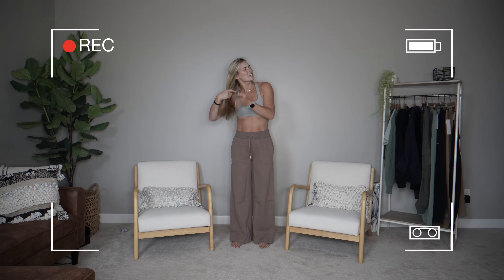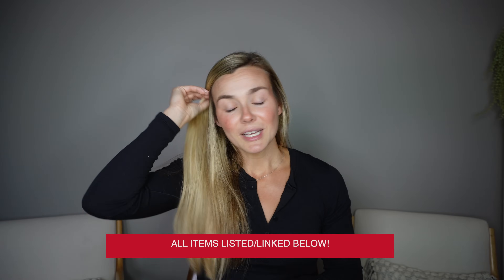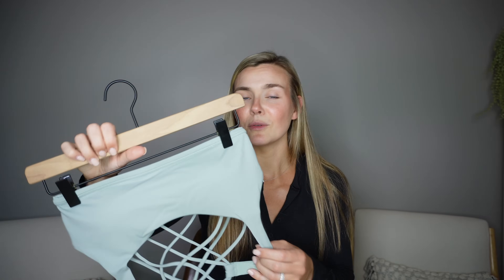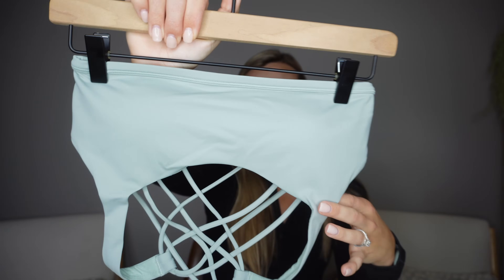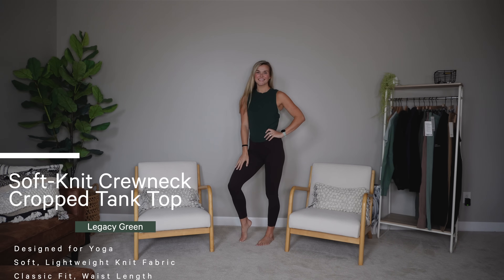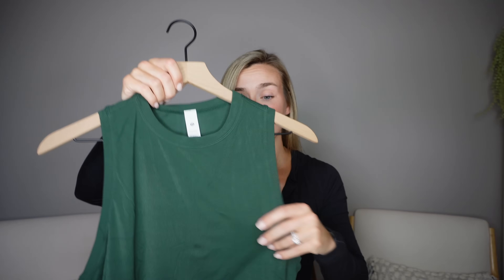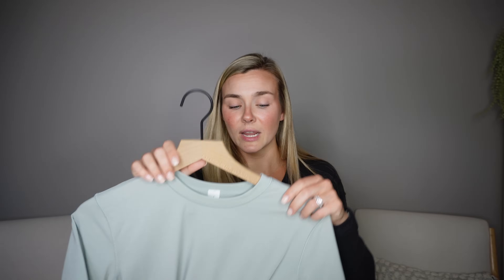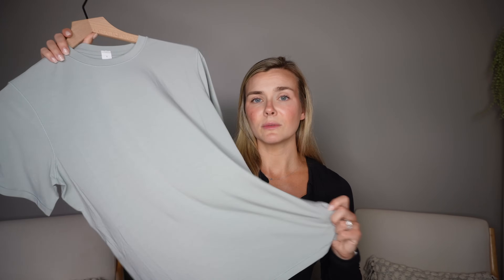NO MISSES ONLY WINS!! | lululemon haul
TOPS:
Free to Be Bra *Wild: 6

BOTTOMS:
Wunder Under Nulu High-Rise Tight 25": 6

BODYSUIT:
Align™ Cross-Back Bodysuit 25": 6